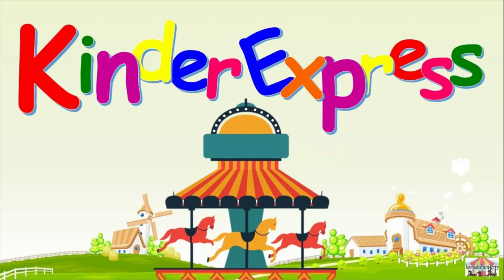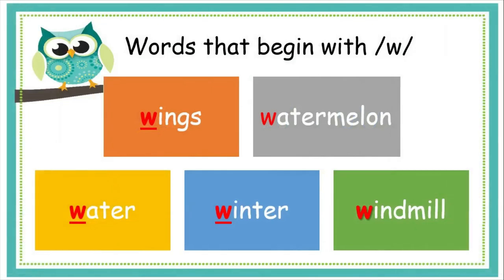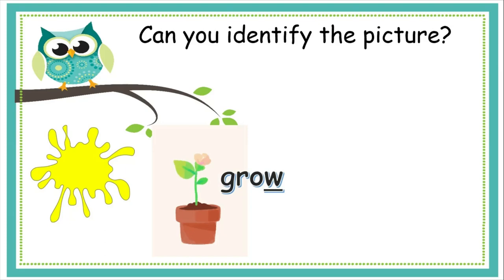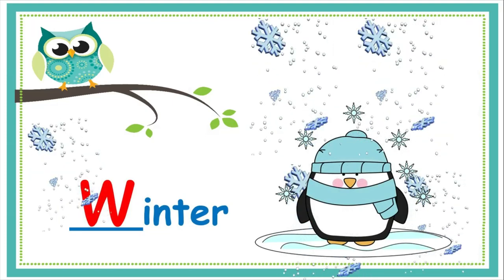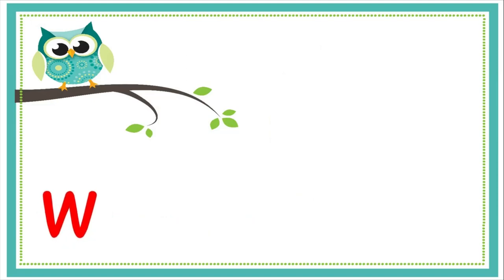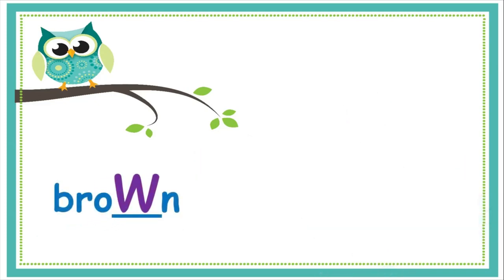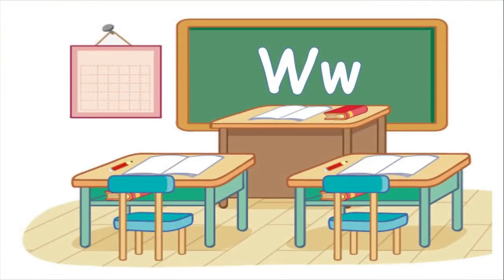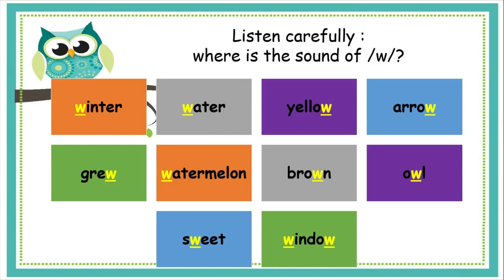Let's learn the Alphabet l The Letter Ww l Phonics With Teacher Jo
Learning the alphabet is really fun! Let's learn the letter names, letter sound and new words together!
Teaching the alphabet is foundational for reading and writing. While some kids learn letters very quickly, others need more repetition and time to learn letters. Reciting and singing ABC is really fun but to learn it is to be able to identify the sounds each letter makes.

Did you enjoy this video? Remember, sharing is caring!